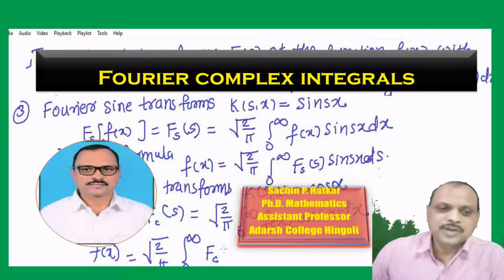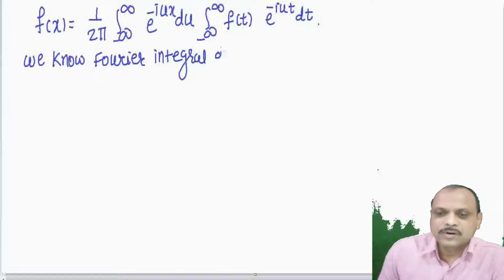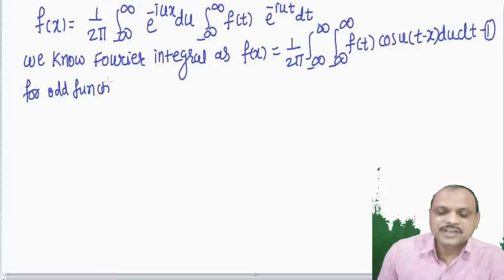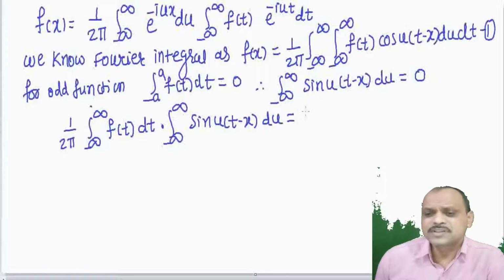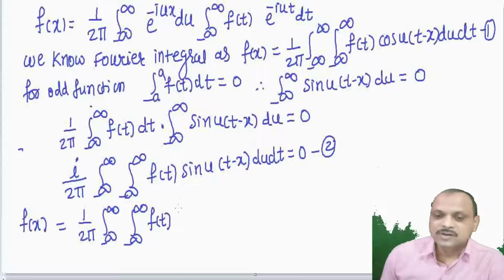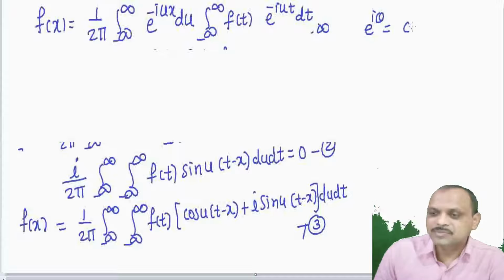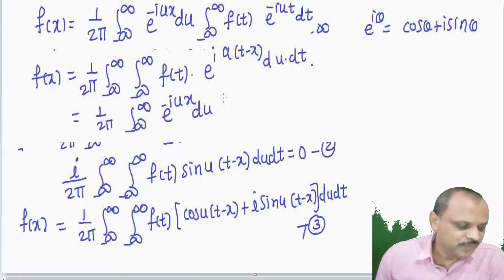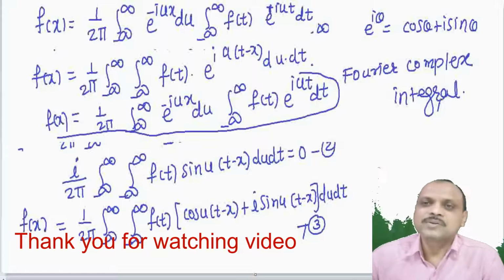Fourier complex integral